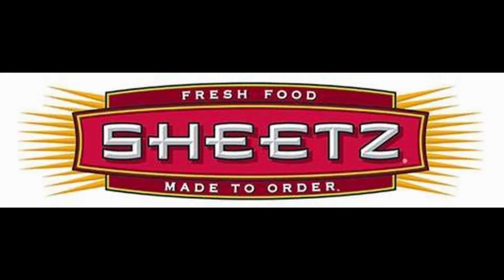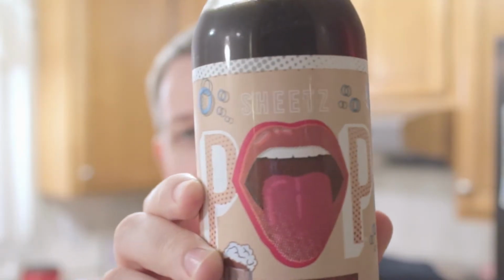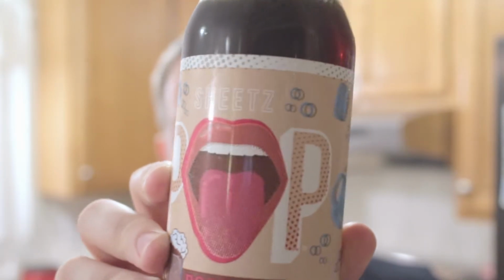Sheetz Pop Root Beer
MattyIce tries Sheetz brand pop in the root beer flavor? Will this store branded soda stand up to the competition?!